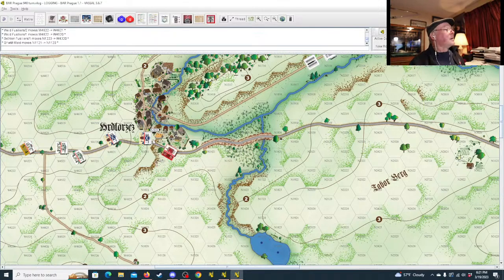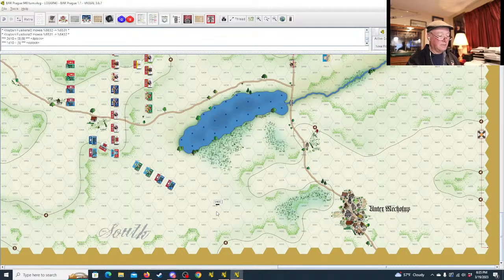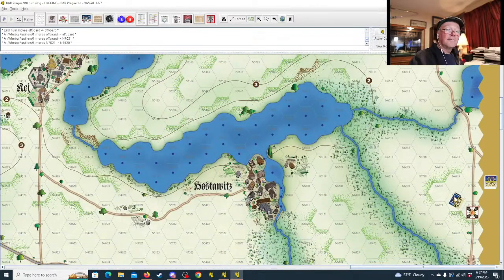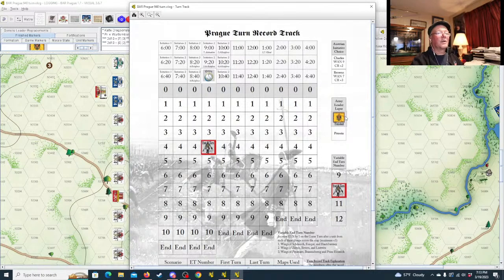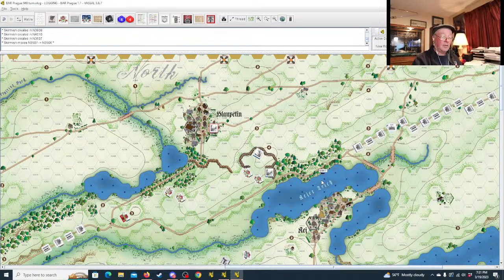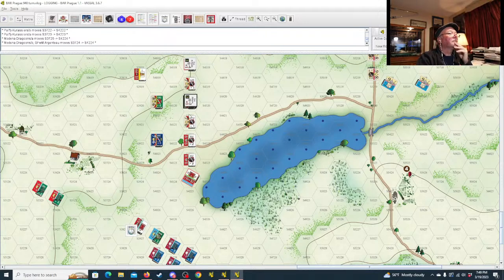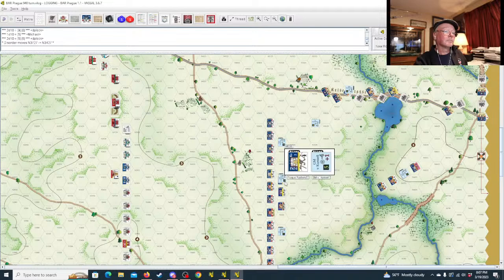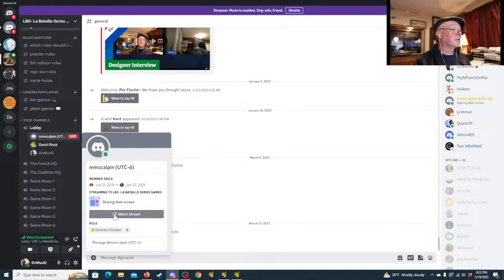BAR; Battle of Prague 1757: 9:40am turn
Eric takes a dip in the world of BAR (Battles of the Age of Reason) with this critical battle from the Seven Years War.
The BAR game system simulates grand tactical warfare from the mid to late 1700's.  This game was published by Clash of Arms in 2014.